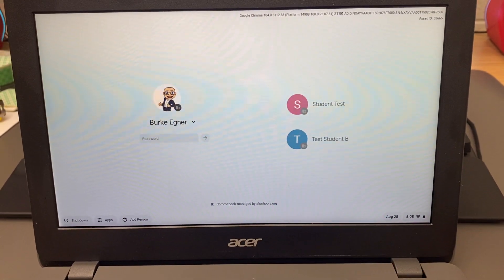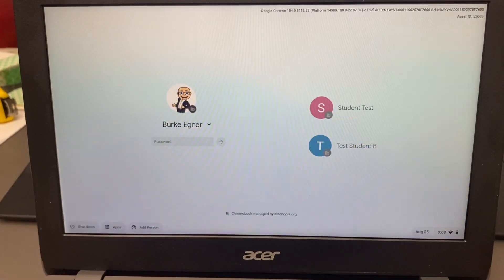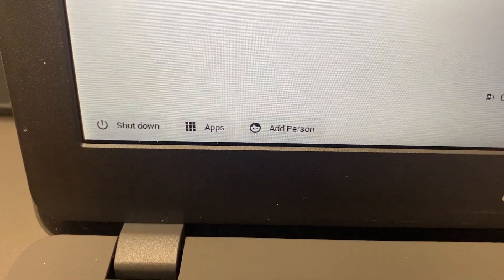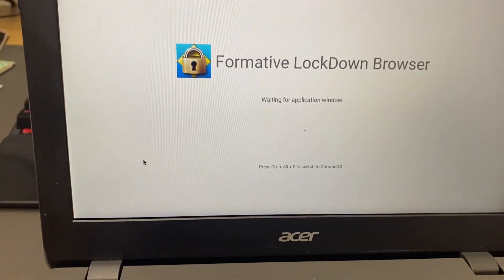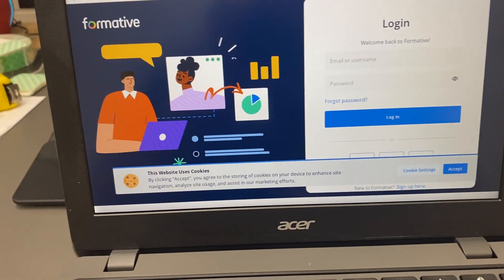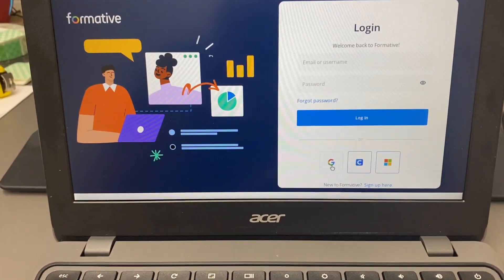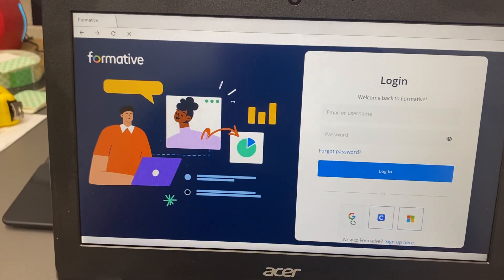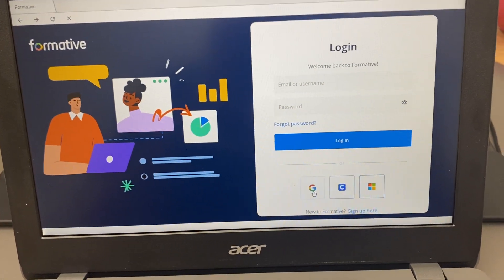Access Formative LockDown Browser on Chromebook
How to video for students to access Formative LockDown Browser on district managed Chromebooks.